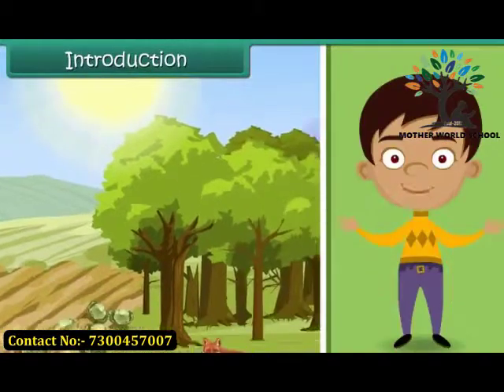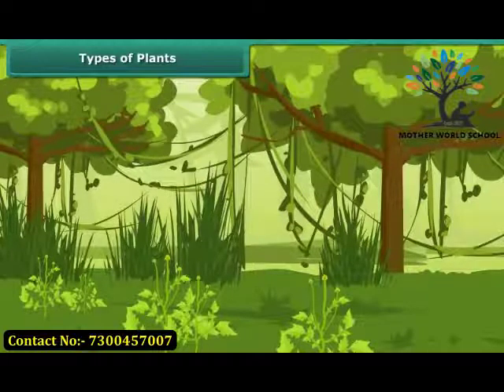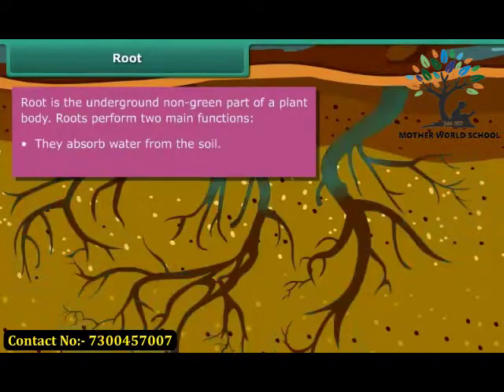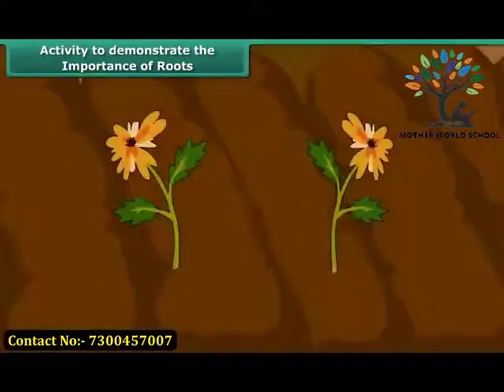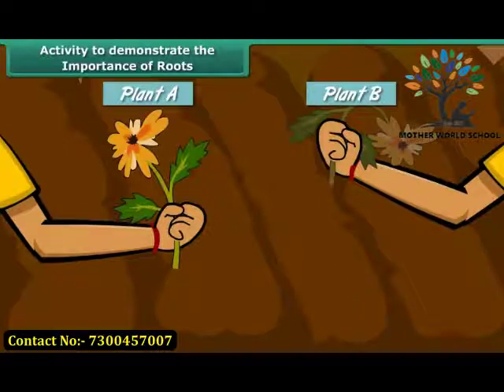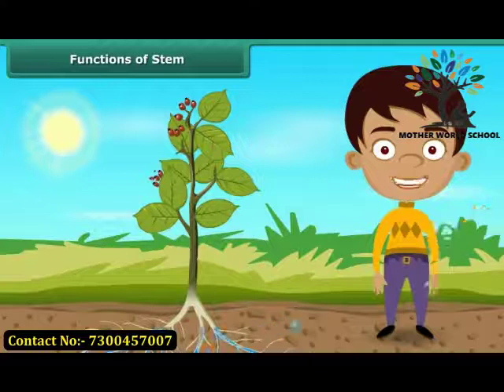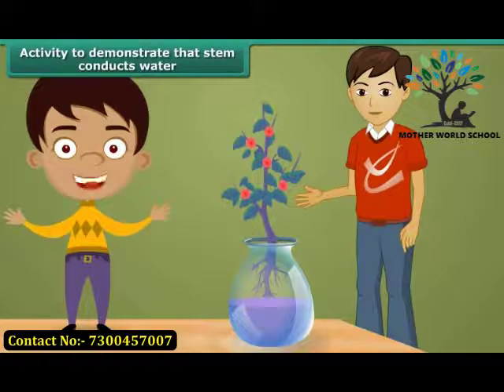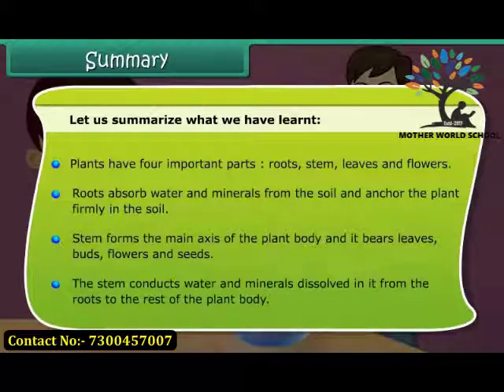Class 6th EM SCIENCE Getting to Know Plants